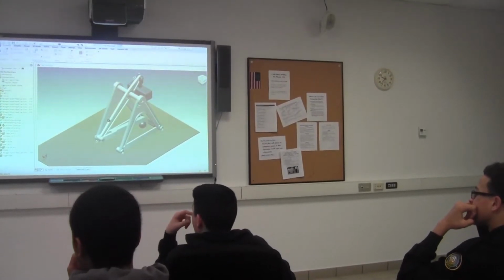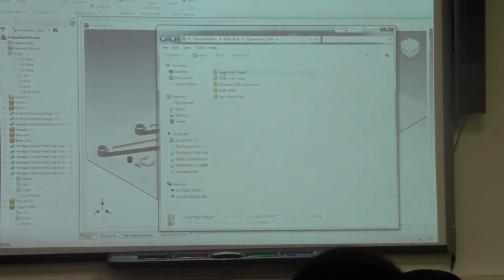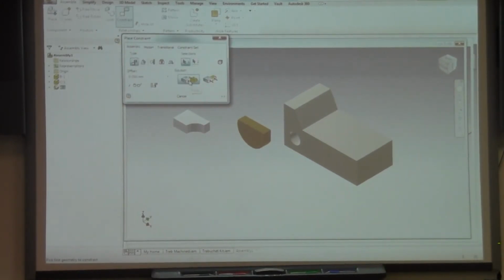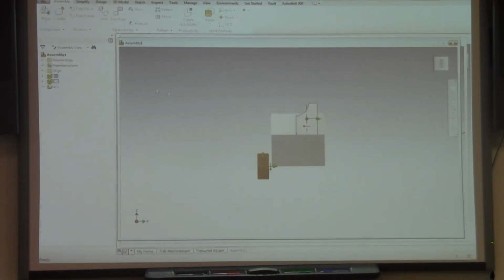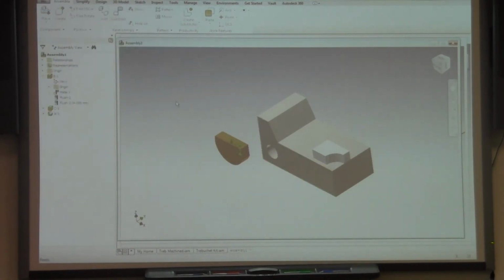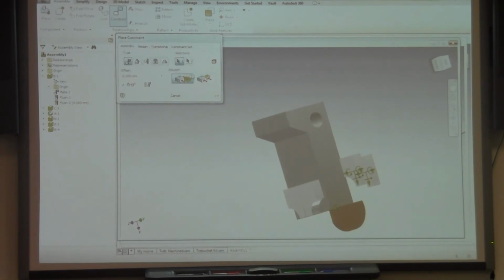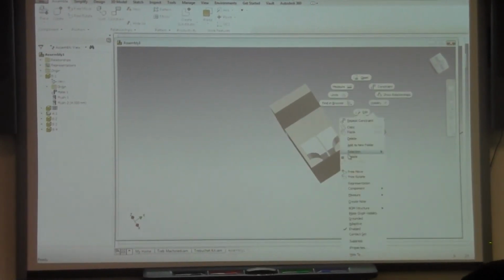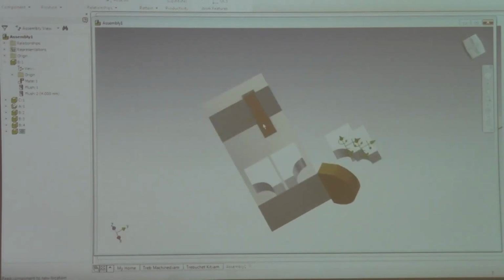Mr Mills Auto Cad